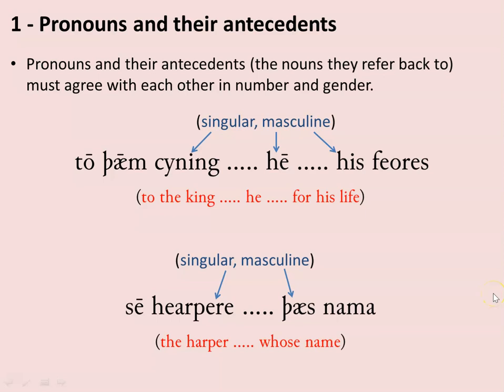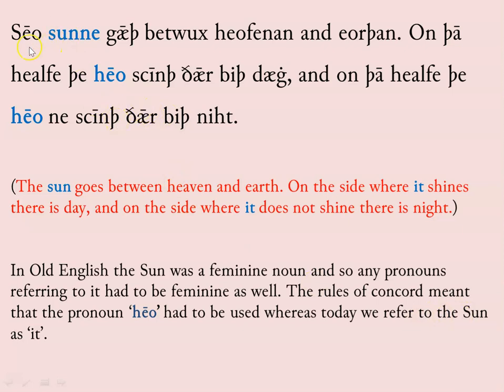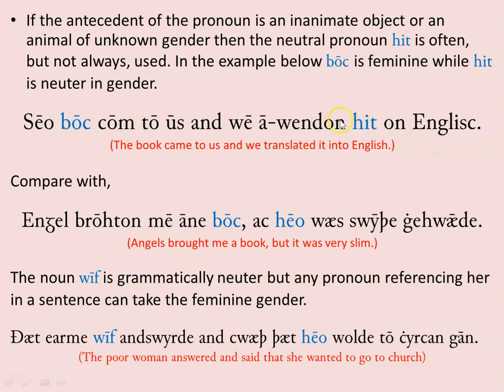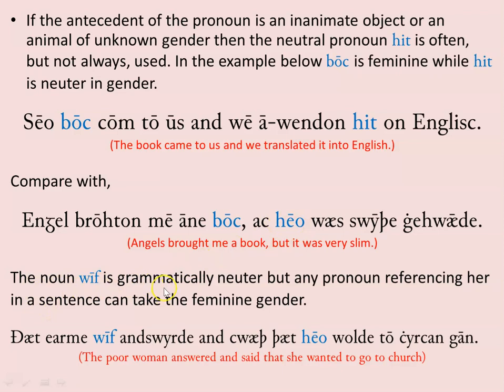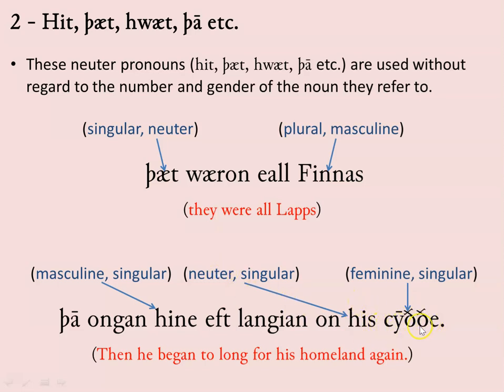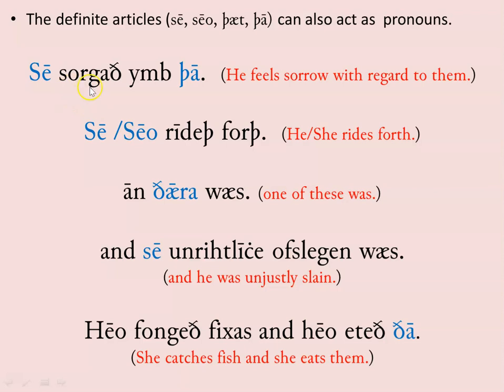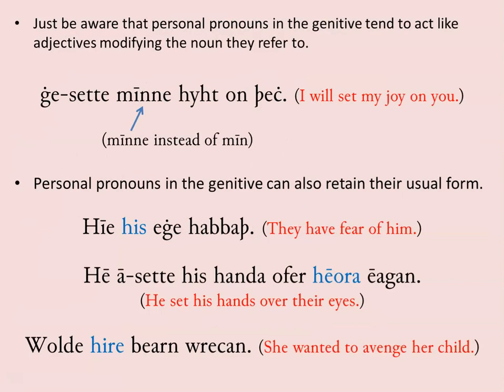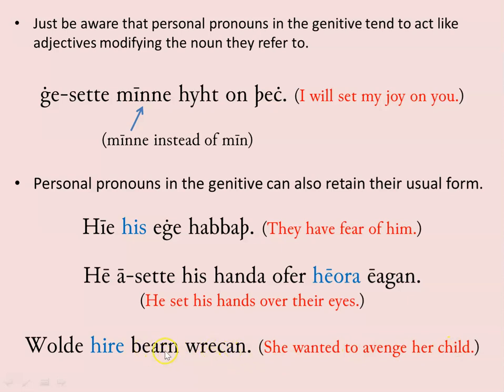Speaking Old English - 25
Pronouns and their use – 1
This video looks at the various rules concerning the use of pronouns in Old English clauses and sentences. In particular, it focuses on the rules of grammatical agreement and how they govern the use of pronouns in clauses and sentences. The neuter pronouns are looked at as an exception to these rules.